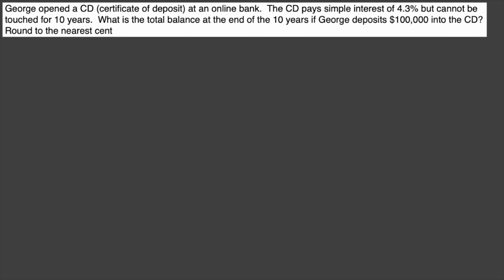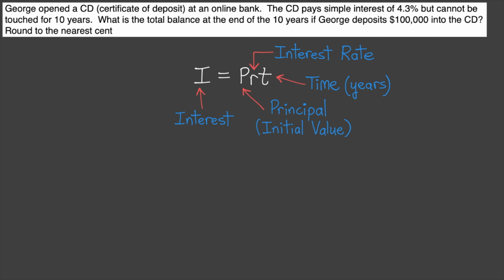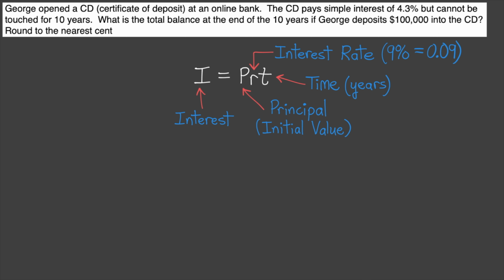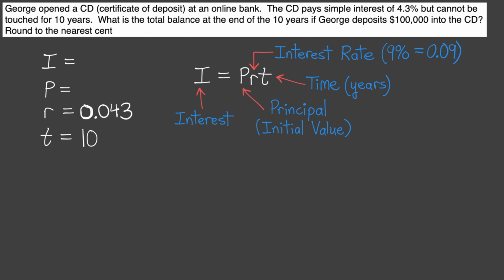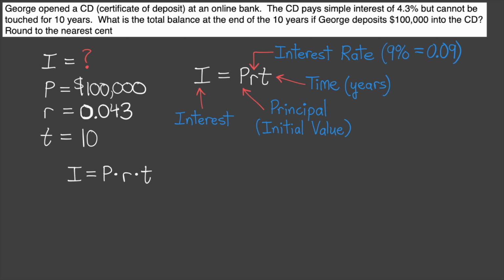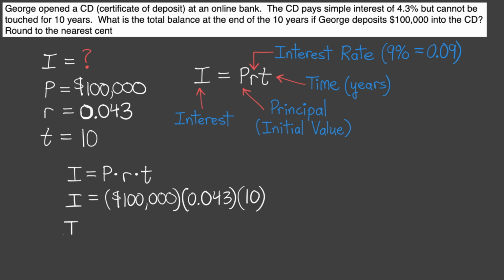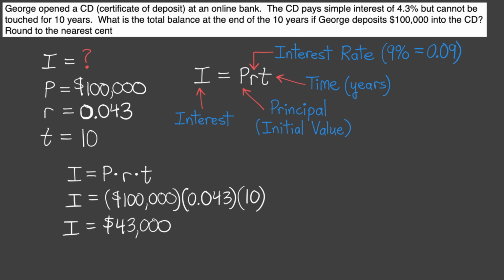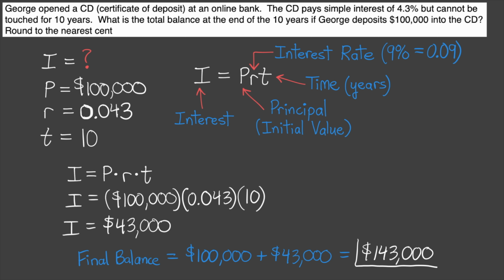How to Solve a Simple Interest Word Problem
This Video shows How to Solve a Simple Interest Word Problem.  For the full Lesson of Video Examples, Notes, and a Practice Worksheet, visit MathKook.com.  Hope this helps you.

00:00 Intro
00:18 Example
04:08 Outro